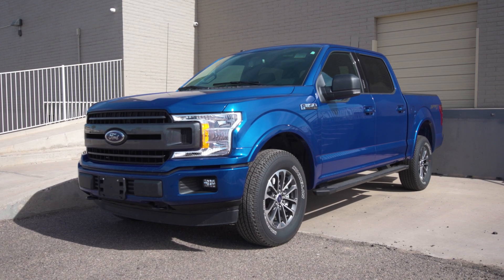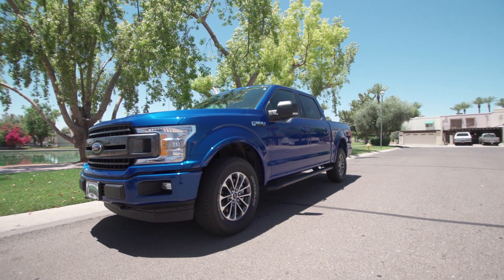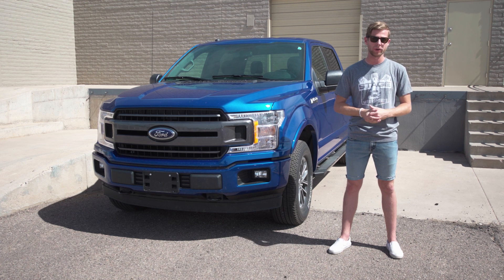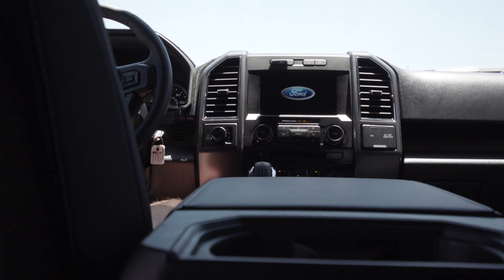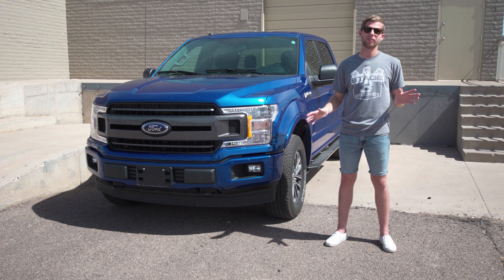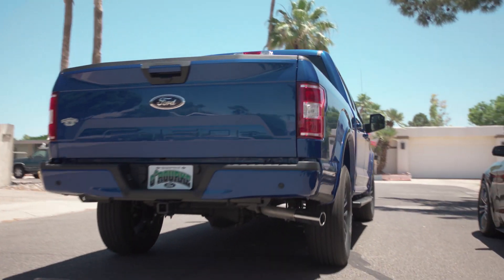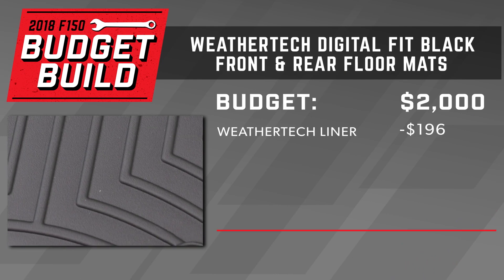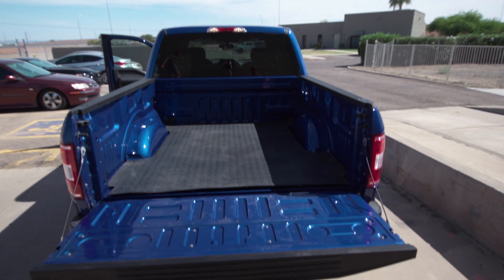2018 Ford F150 Budget Build Introduction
Stage 3 Motorsports 2018 Ford F150 Budget Build Introduction

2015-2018 F150 & Raptor SuperCrew with Front Buckets WeatherTech Digital Fit Floor Mats (Black) - 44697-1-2